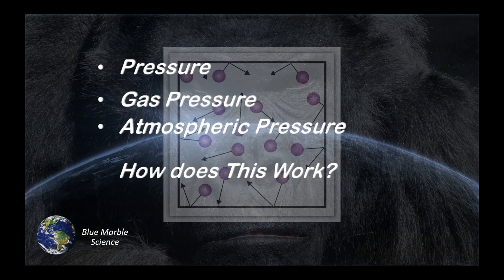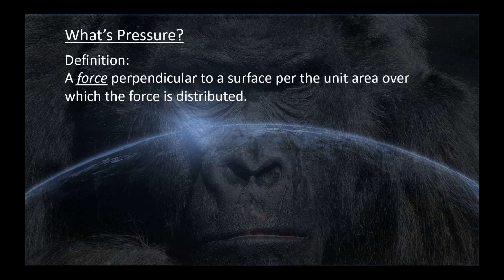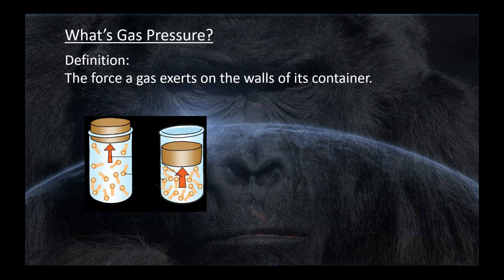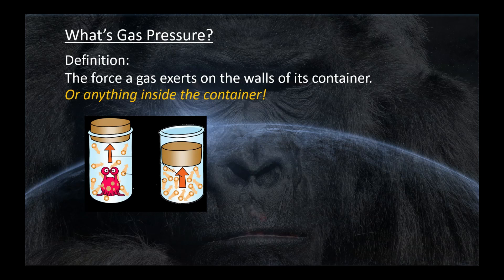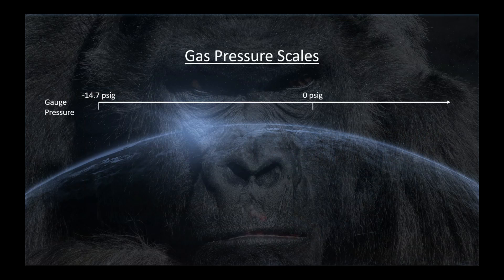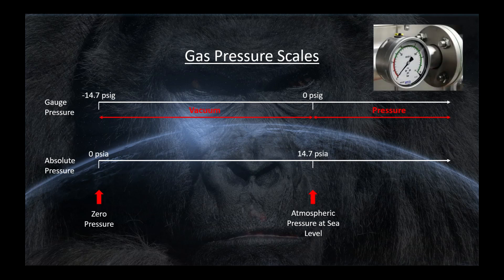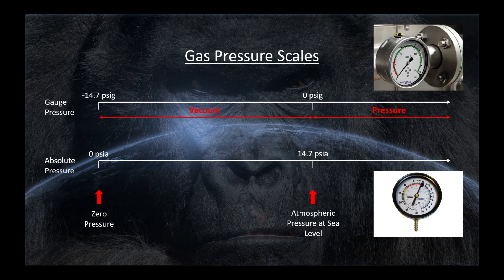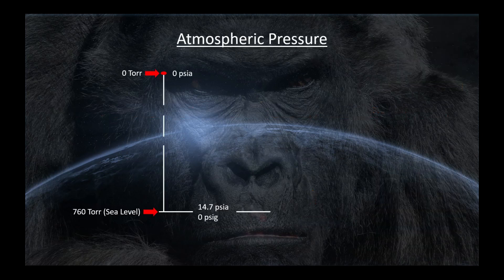What's Pressure in the First Place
There seems to continue to be confusion over what pressure and gas pressure actually is an how we measure it. Here's a brief video offering some insight.